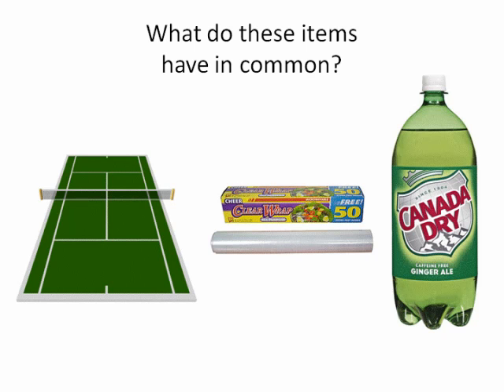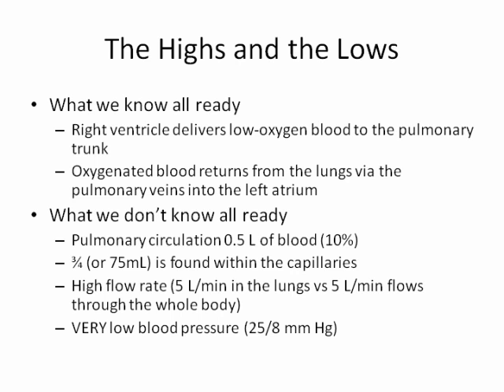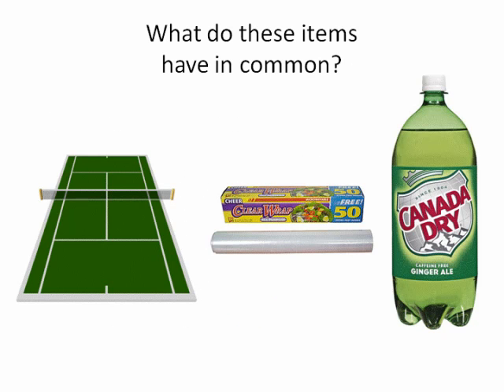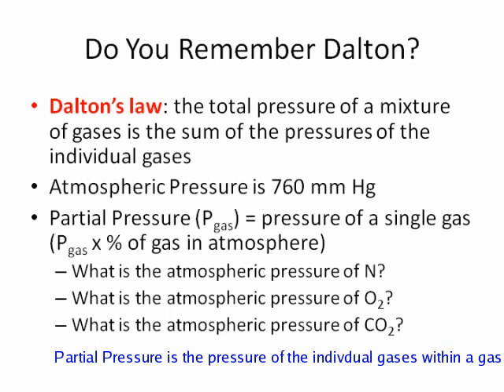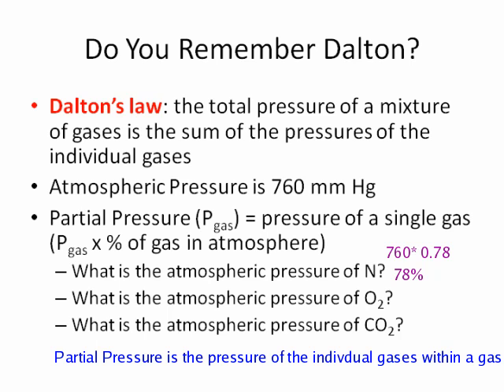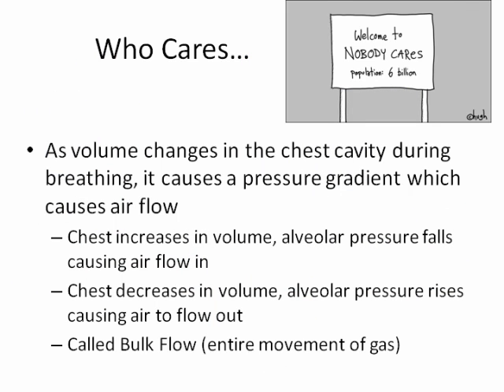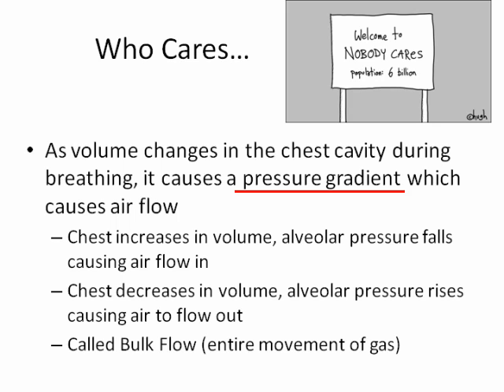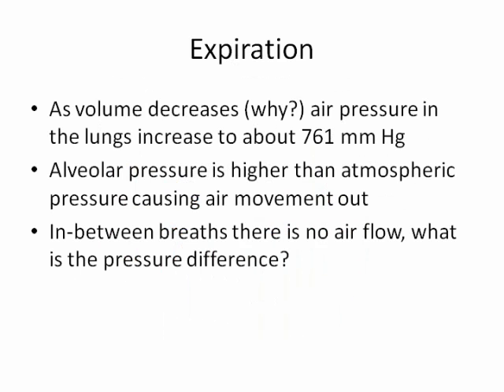Respiratory System Part 1 of 3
The first of 3 parts covering the Respiratory Systems. Approx. 33 minutes long. Part 1 of 3